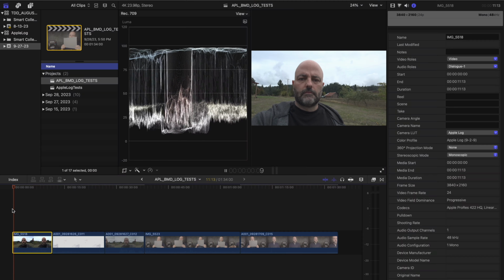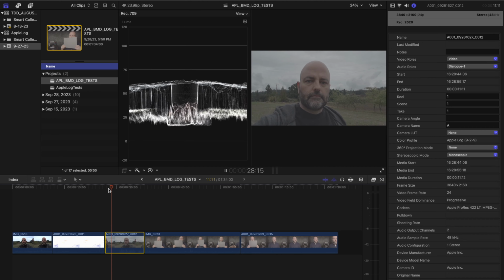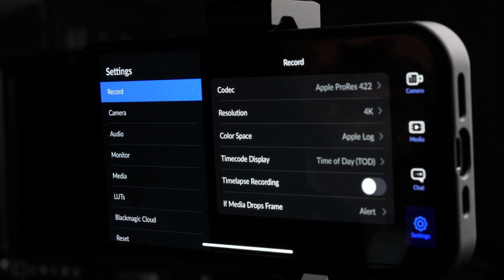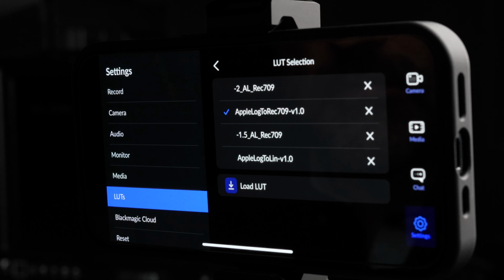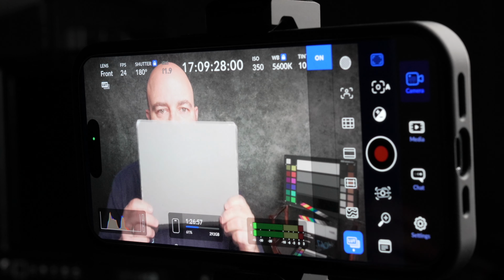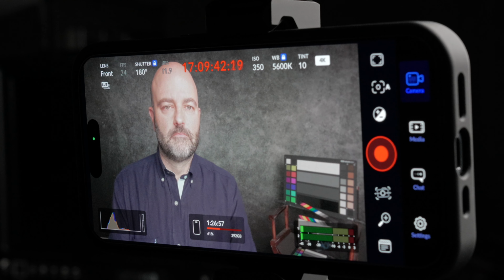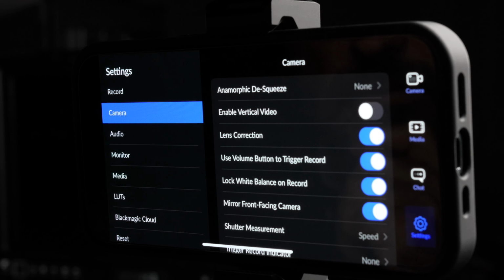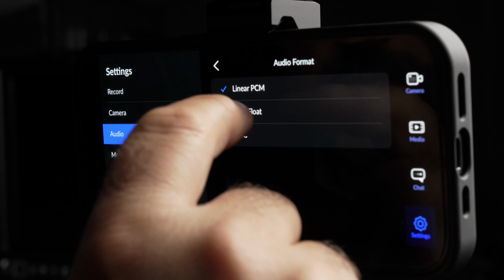15 Pro, ProRes, Apple Log, Apple's Camera App & BlackMagic's Camera App & LUT Problems (EP.30)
I probably spent more time on this episode than any oth Daily Drop. If you're interested in some of the workflows and also current issues using Log in Blackmagic's Camera App (with a solution), this is the one for you.

Comments and dialog are encouraged.

As always, the goal is education so stick with it and play at 1.5X speed if you want to get through it a little faster!

Products shown and/or used in this episode...